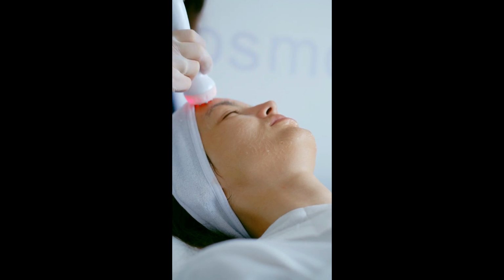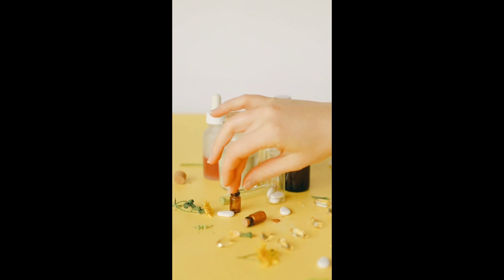Turn Back the Clock with Red Light Therapy - You Won't Believe the Results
Unlock the Fountain of Youth with Red Light Therapy! Watch this video to discover the incredible benefits and jaw-dropping results of this revolutionary wellness technique. From radiant skin to rapid muscle recovery, it's all here.